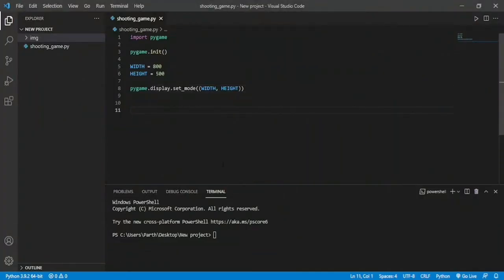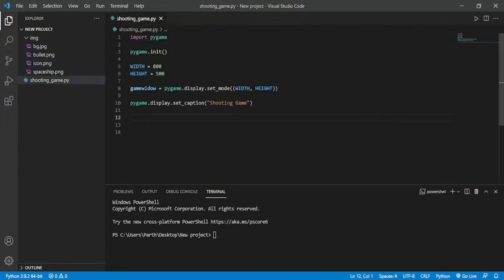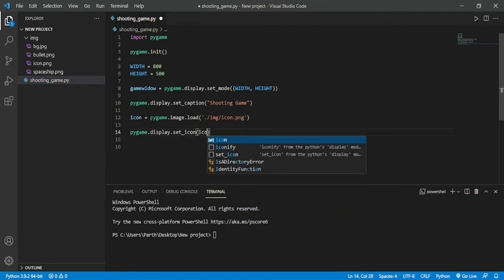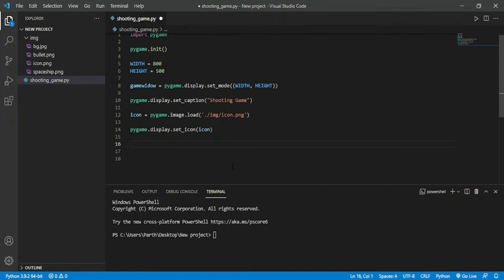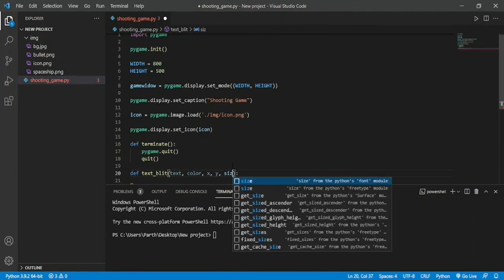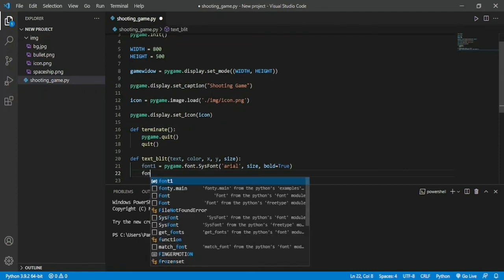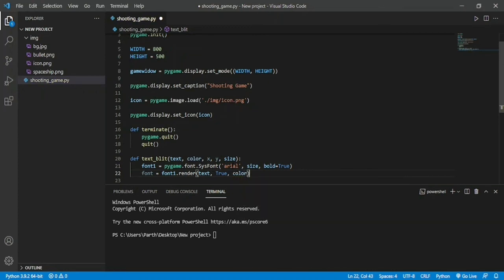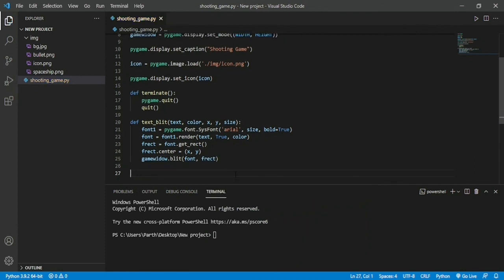Python game development using Pygame - updating title bar of screen and define necessary function #3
In this tutorial, going to change the name and logo of our game and also going to define terminate() and text_blit() are very useful function and learn about it